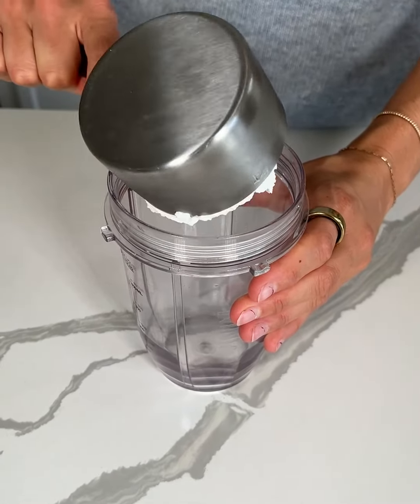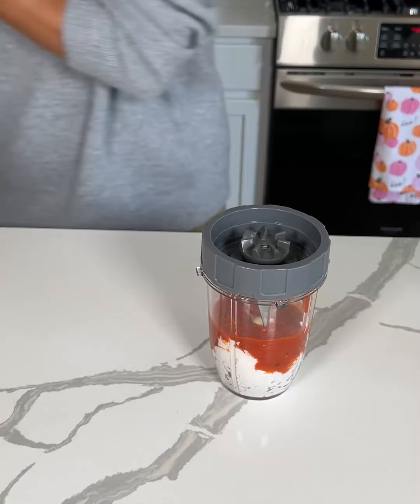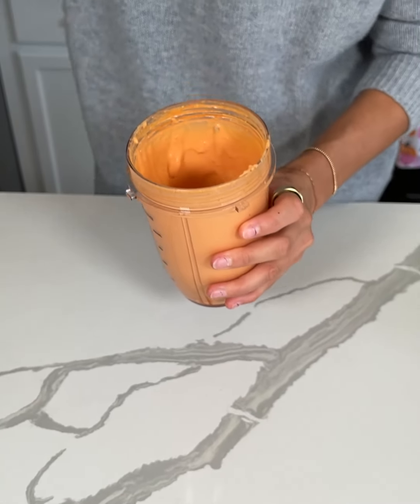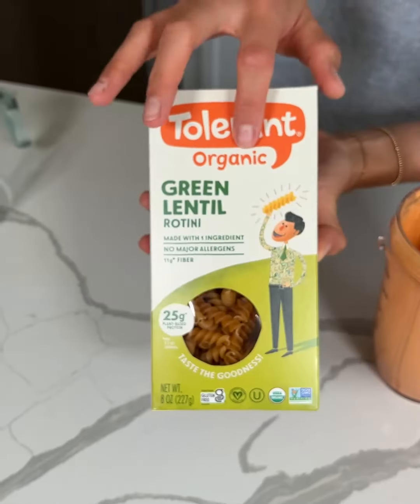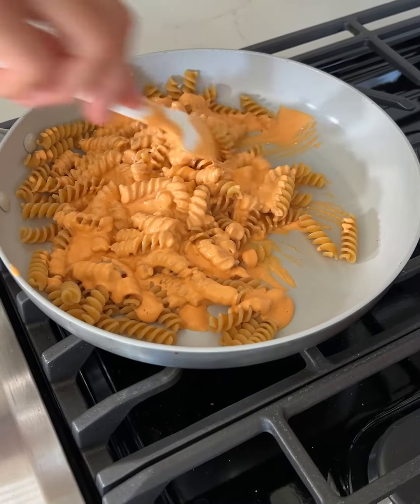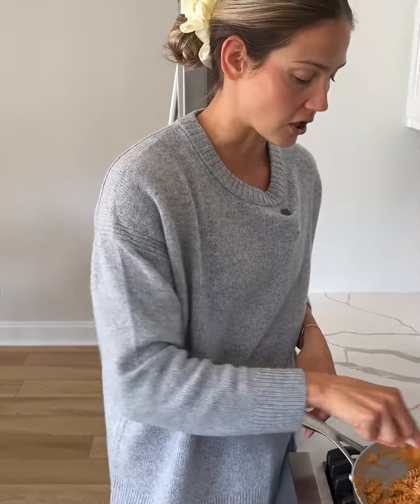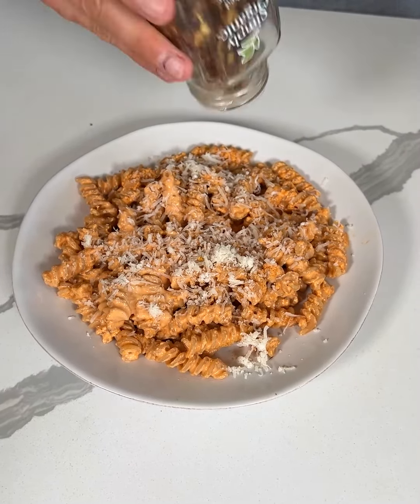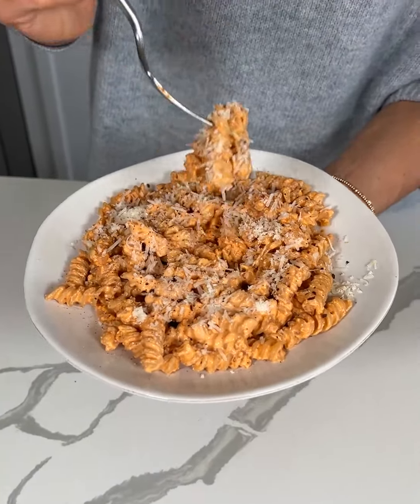Creamy cottage cheese pasta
This recipe is a must try 🤯 It's healthy and you can't even tell 😉